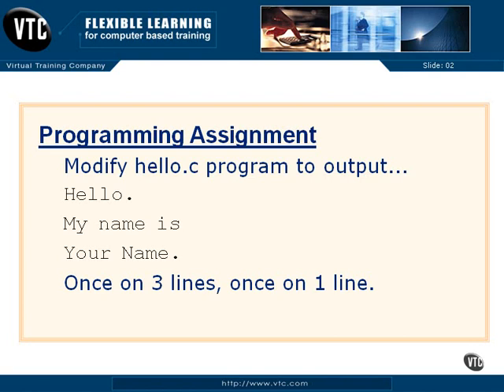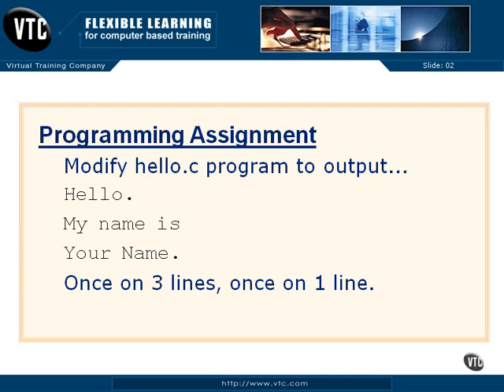02 06 First Program Assignment